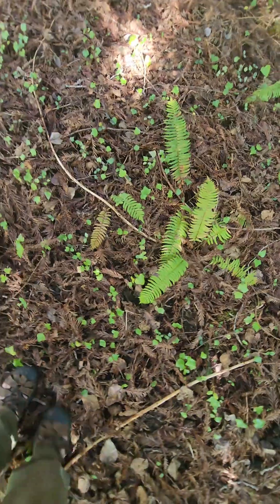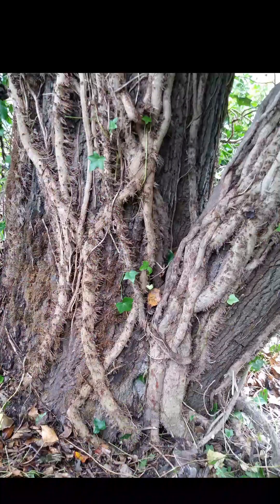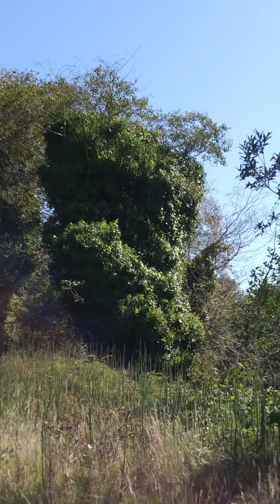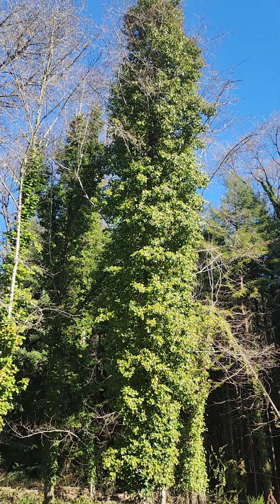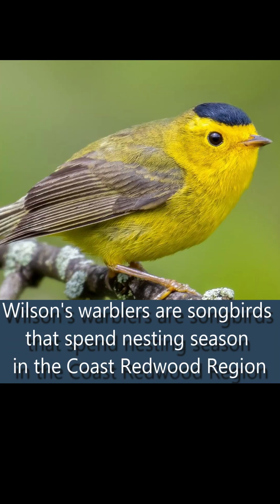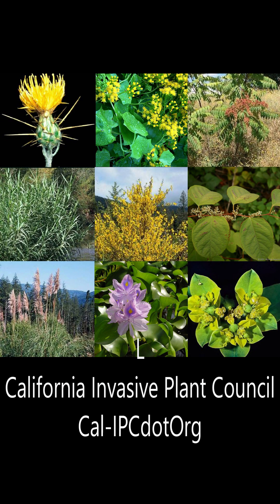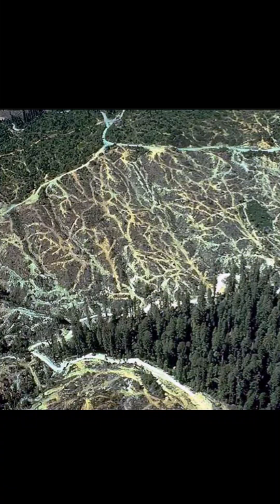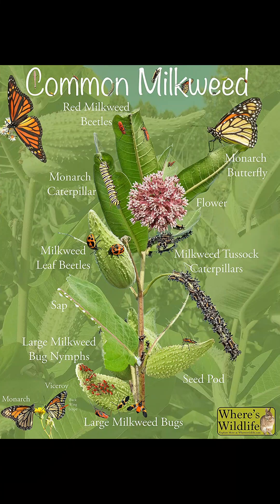This Invasive Plant Eats Redwood Trees!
English ivy (Hedera helix) is an aggressive, non-native vine that spreads rapidly, climbing trees and structures while forming dense ground cover. Its evergreen leaves block sunlight from reaching native plants, inhibiting their growth and reducing biodiversity. As it climbs, the ivy can weaken trees by adding weight and preventing bark from drying out, making trees more susceptible to disease and windthrow. The plant’s extensive root system also competes with native vegetation, altering soil composition and reducing habitat quality for insects and other wildlife.

Despite its ornamental appeal, English ivy poses significant ecological risks, especially in forested and urban environments. It can harbor pests and pathogens that threaten tree health, and its rapid spread allows it to dominate landscapes, outcompeting native flora. Once established, it is challenging to remove, requiring persistent efforts to cut vines, pull roots, and monitor regrowth. Controlling English ivy is essential for restoring native plant communities and maintaining ecological balance, making awareness and action crucial for landowners and conservationists alike.